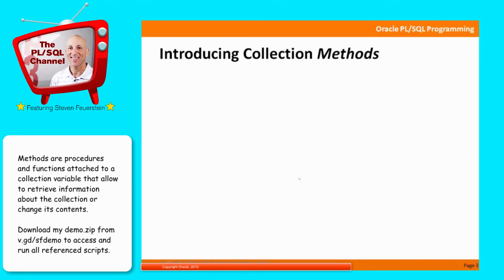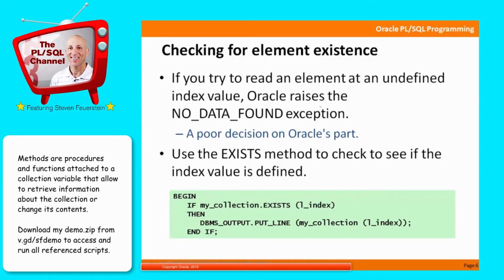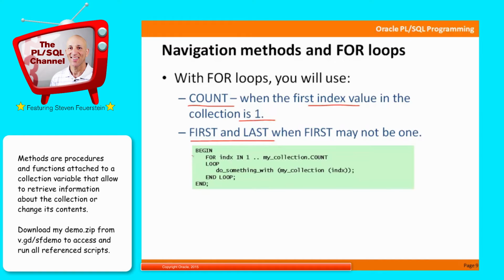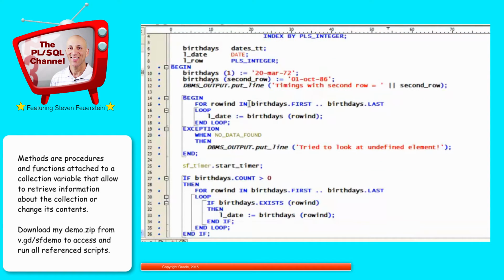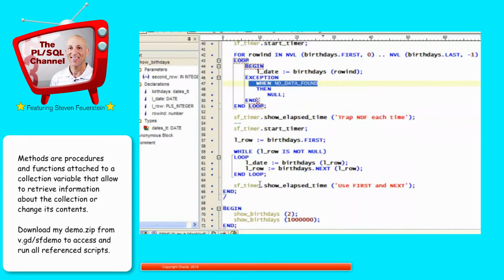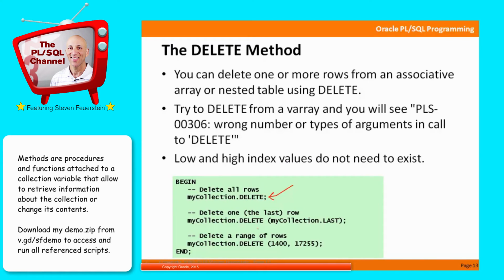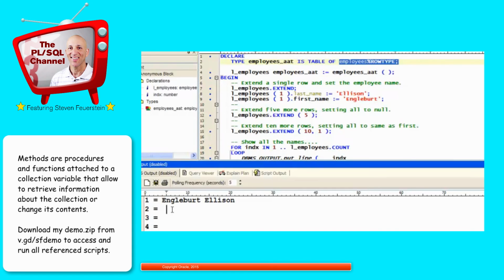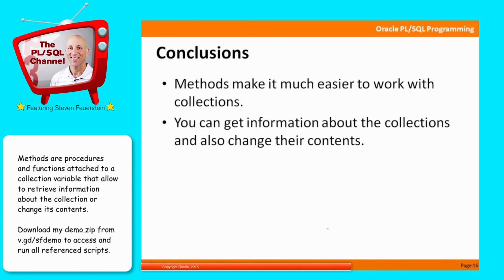COL3: Working With Collection Methods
Methods are procedures and functions attached to a collection variable that allow to retrieve information about the collection or change its contents. They include DELETE, FIRST, LAST, COUNT, TRIM and EXISTS.